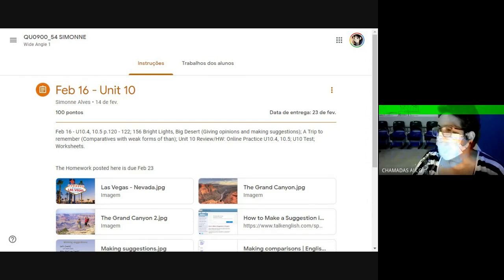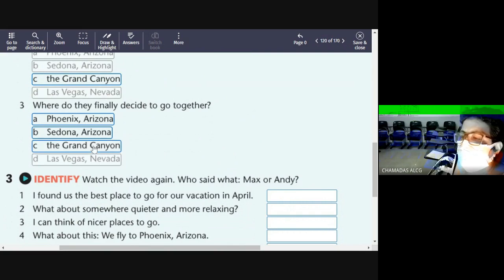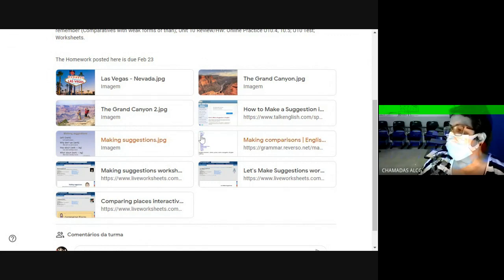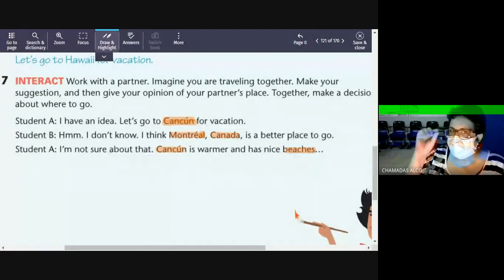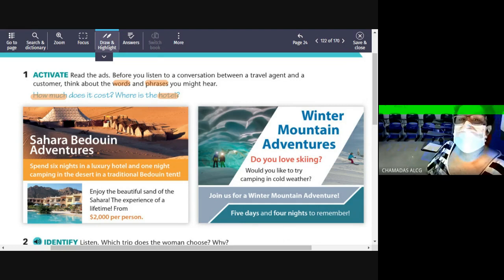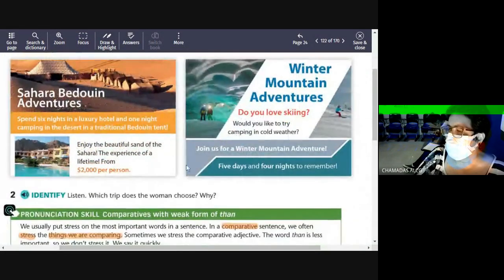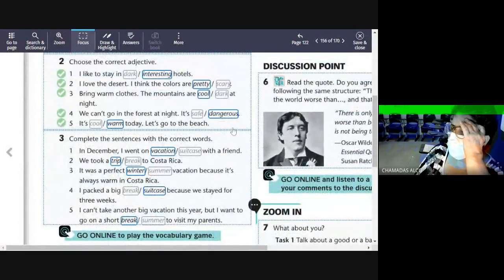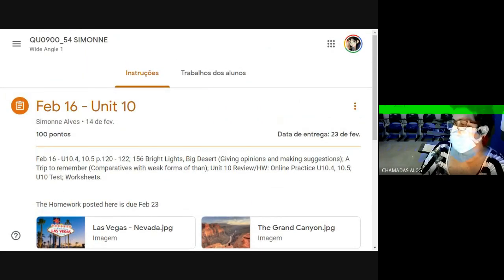QU0900 54 Feb 16 2022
Wide Angle 1 - U10.4, 10.5 p.120 - 122; 156 Bright Lights, Big Desert (Giving opinions and making suggestions); A Trip to remember (Comparatives with weak forms of than); Unit 10 Review/HW: Online Practice U10.4, 10.5; U10 Test; Worksheets.